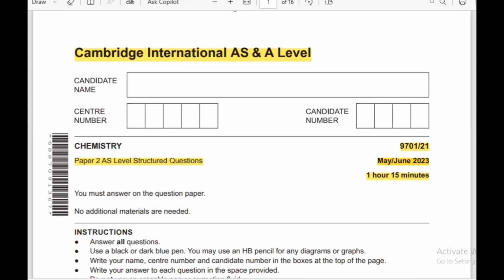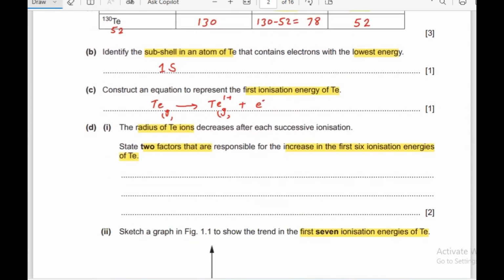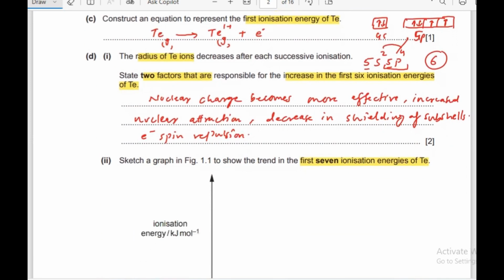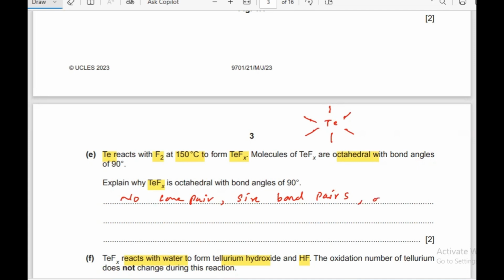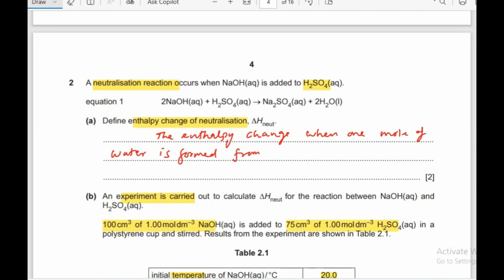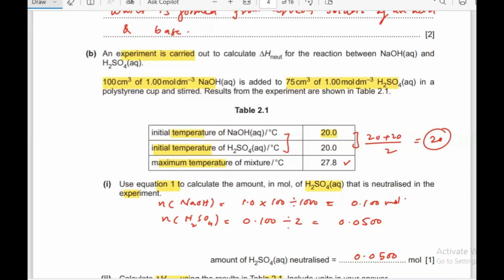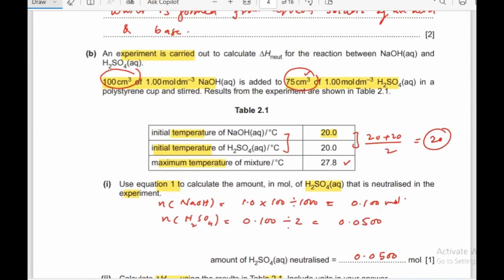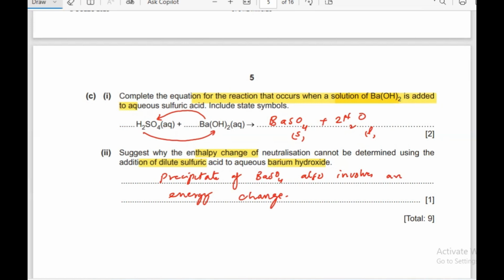9701_S23_qp21 Q 1and 2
9701_S23_qp21 Q 1and 2
As level chemistry  past paper 9701 summer 2023 paper 21
physical chemistry ,inorganic chemistry organic chemistry ,electronic configurations ,calorimetry ,enthalpy change of neutralization, mass spectrometry ,infrared spectroscopy, hydrolysis